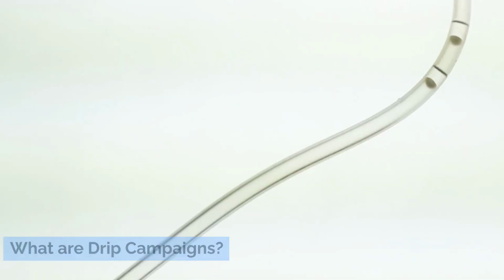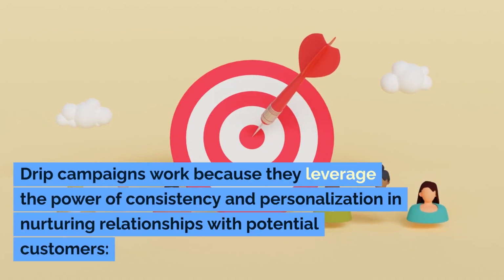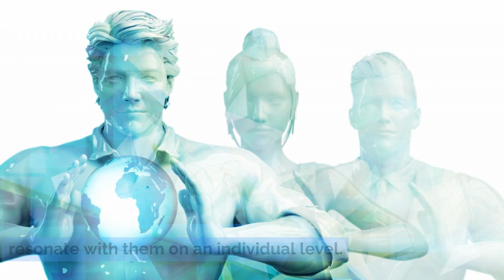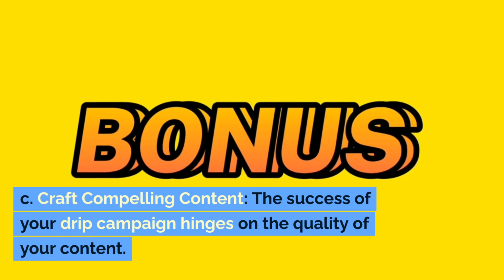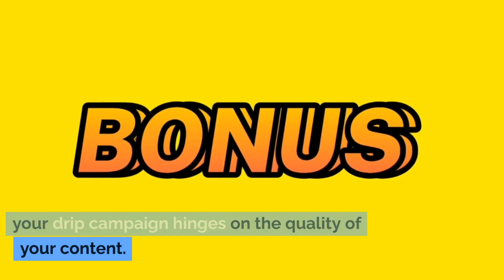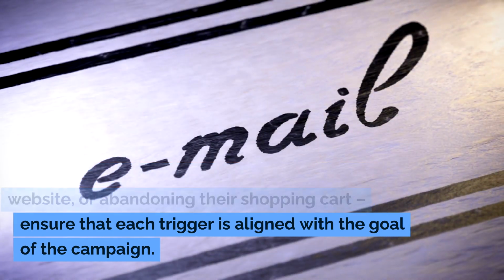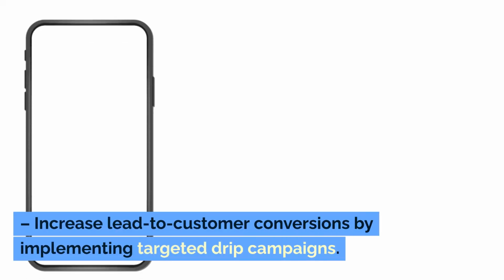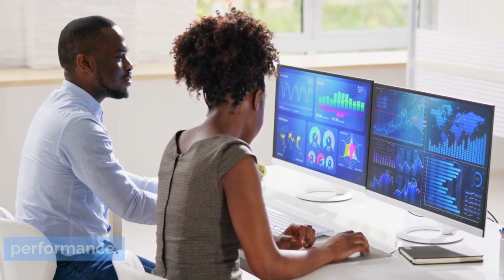Unlocking the Secrets of Drip Campaigns: How to Nurture Leads and Boost Revenue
Welcome to the AI Content Poster channel, where we dive deep into the fascinating world of artificial intelligence and its impact on our daily lives. From groundbreaking AI technologies and applications to ethical considerations and future predictions, our videos provide insightful and educational content for anyone looking to stay ahead of the AI revolution. Whether you're a tech enthusiast or just curious about AI, join us on this exciting journey of discovery and exploration.
a beat in the world of AI.